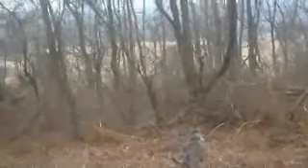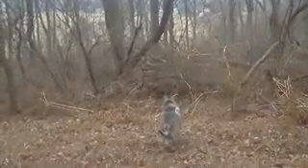My Moment Earl Style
This is a very historic area that we played in as kids growing up. Hope you enjoy